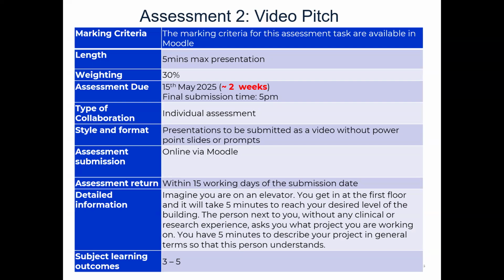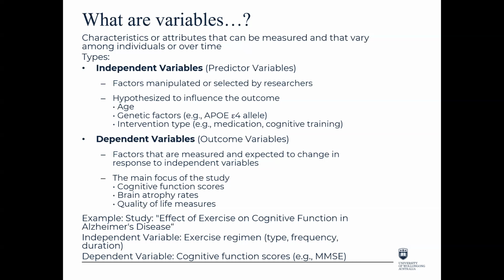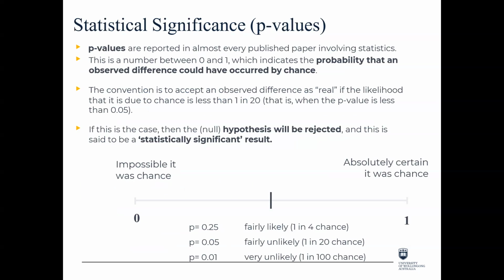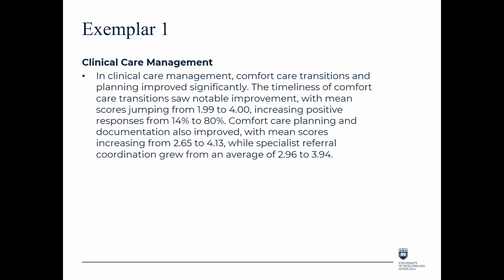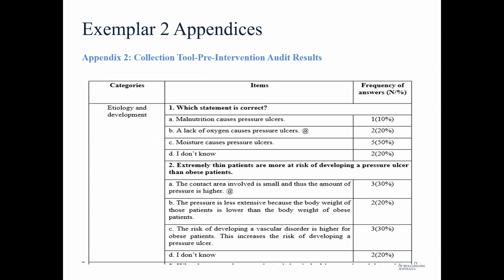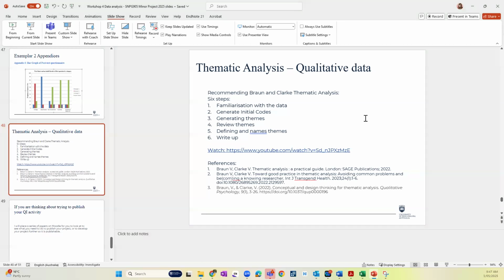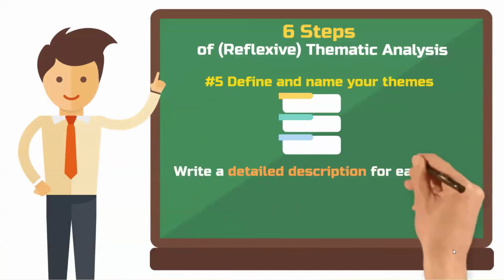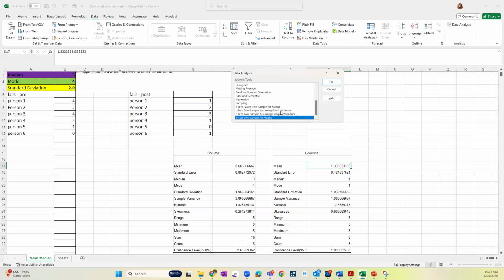SNPG905 Minor Project - Workshop 4 Data and Your Findings